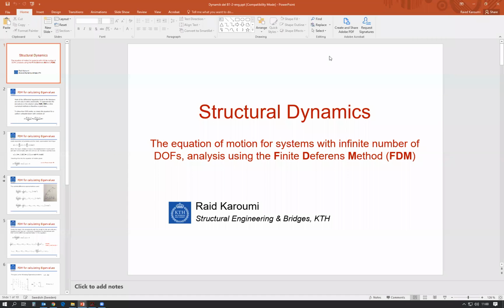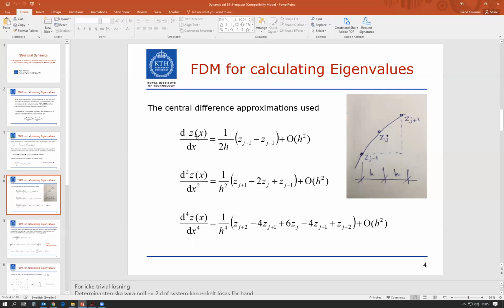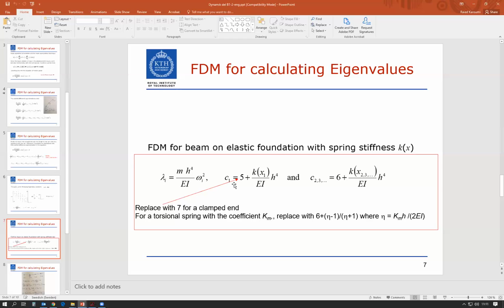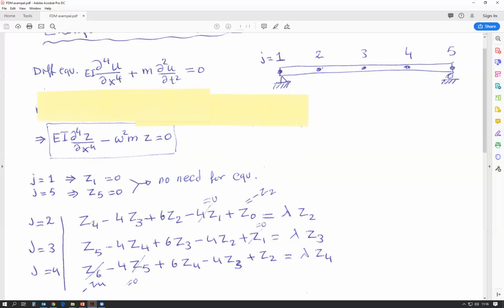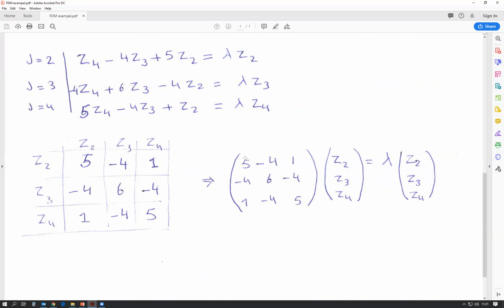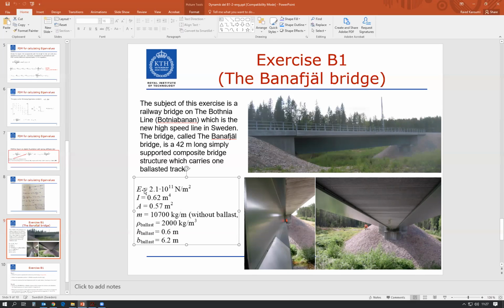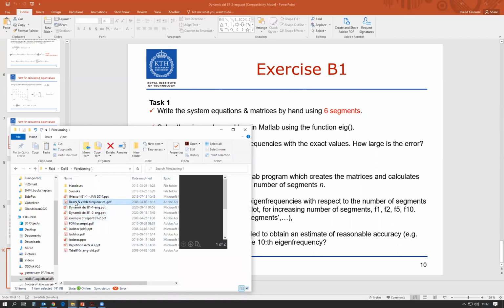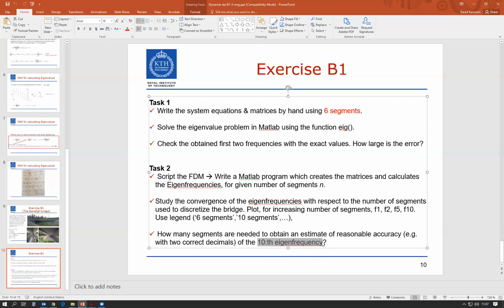Lecture B1 2